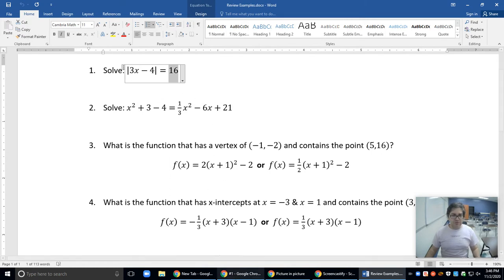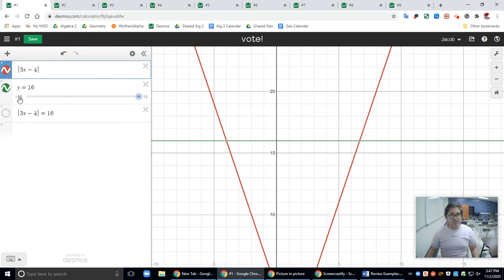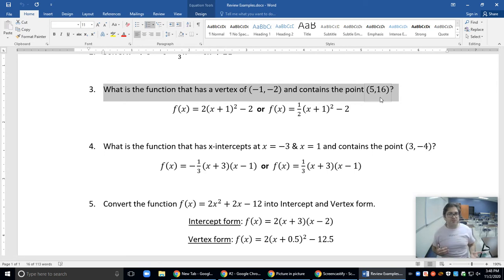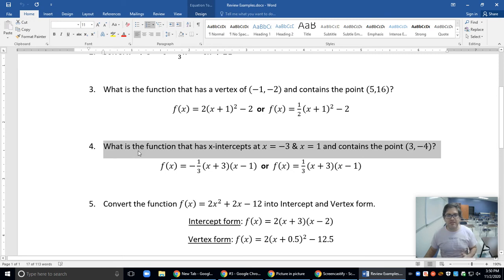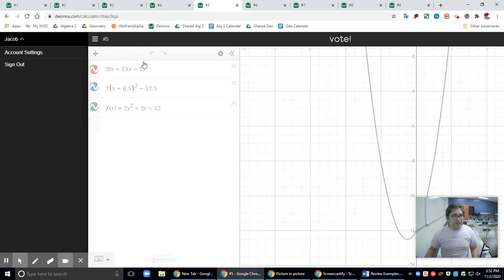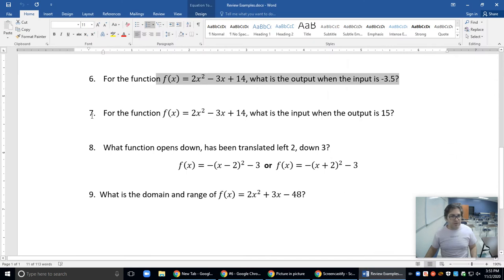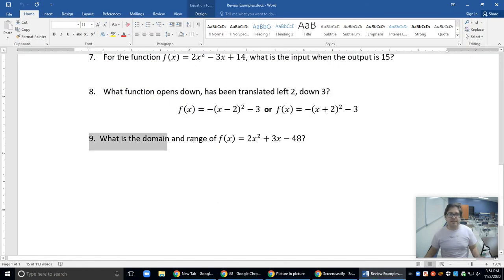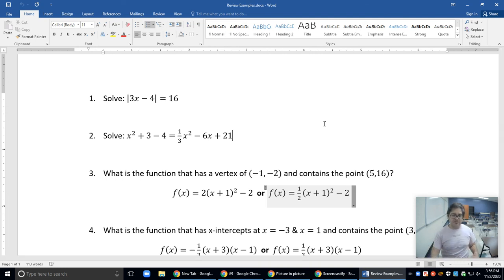Never Fail a Multiple Choice Algebra Test Again! | Desmos